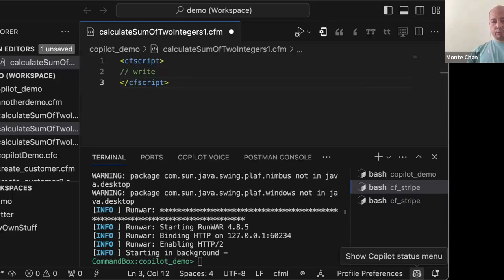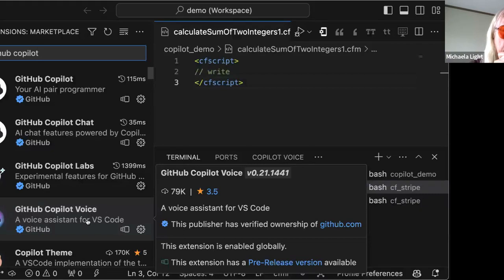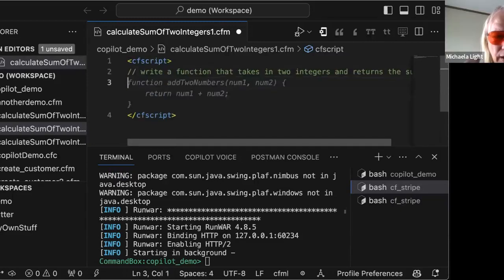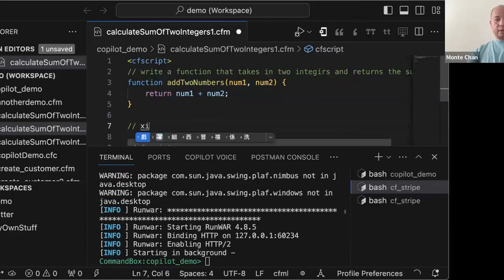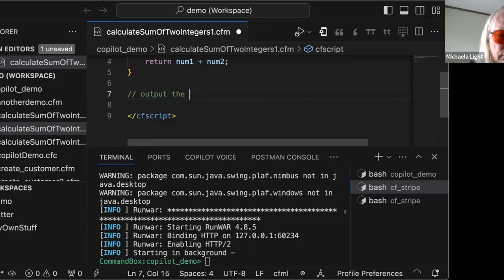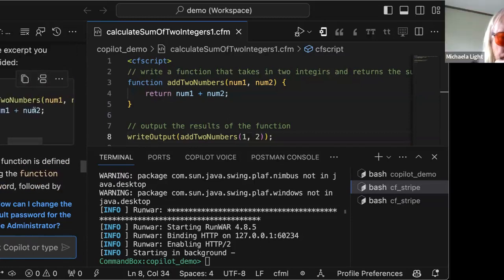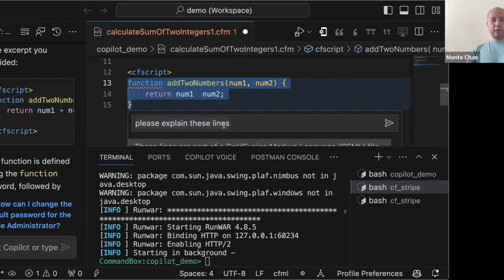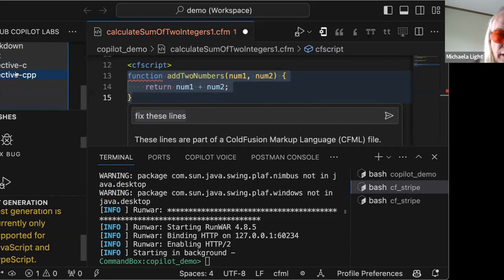133 GitHub Copilot & AI Assisted Coding (Unlocking ColdFusions AI Potential) with Monte Chan Final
Monte Chan talks about “GitHub Copilot & AI-Assisted Coding (Unlocking ColdFusion's AI Potential)” in this episode of ColdFusion Alive Podcast with host Michaela Light.

“It is an AI pair programming tool. So this helps test your programming that basically, there's another person but in this case is a AI tool, if you will, so but you will be doing most of the typing. But then that will also give you some code suggestions, if you will. And to help you with coding. So sometimes can be a short one liner, or could be one whole block of codes. So you can save a lot of typing.”

An AI pair programmer.
Essentially, Copilot is Auto Complete on steroid. When Copilot generates the codes, it does not know what it is writing.  It is simply trying to predict the next word(s) based upon the information that it has.
Works with VS Code, Visual Studio, NeoVim/Vim, and JetBrains IDEs via extensions
Who makes it?
Microsoft who own Github
Why should CFers use Copilot
Helps you write code faster especially when it generate a whole block of code
Write better code esp if your give it self-documenting variable and function names
Can help with JavaScript, CSS and SQl too
Improves a junior developer’s weak area more than it improves a senior developer.
“Copilot makes you better at what you’re good at and lets you quickly master what you’ve yet to learn.”
“Among developers who use GitHub Copilot, 88% say they are more productive, 74% say that they can focus on more satisfying work, and 77% say it helps them spend less time searching for information or examples.”

Any reasons to not use it?
Trained on codes found in public repositories – The accuracy of the generated codes depends on the amount of codes in their respective public repos.
The quality of the codes may or may not be good
It takes the name of your file, the codes before and/or after the cursor in the current file, the currently open files in your IDE, and the codes in the files linked to the current file in context when trying to provide code suggestions.  In other words, as you are building your projects, the accuracy rate should increase.
Does it copy your code to add to its store of code?
Business version has option to only use code from a your own private GitHub repo

Tips on using Copilot
Be precise and provide details
Be descriptive to your file names, variable names, function names, …etc.
Keep file tabs open especially those files which are relating to the current file.
Keep in mind that Github Copilot is like an Auto-Complete on steroid.  It does not have an idea in which language you are writing.
The suggested code may not have the correct syntax (ex. Missing a bracket, missing a semicolon, …etc.) or the suggested variables/functions may not exist.
So! Read and test the code generated!
Github Copilot is trained on data found in public repositories.
So! Put more ColdFusion codes in public repositories.
ForgeBox? Mirror into public GitHub or write an extension
Explain code
Simple bug fixing
Translate code to/from other programming
Demo
Pricing
30 day trial
Copilot Business comes with Copilot Chat
Has Copilot changed the way your team approaches coding or collaboration?
Helps with common coding standard use and formatting
CF lint
For teams new to AI-assisted coding, there's often a learning curve.
What advice would you give to other CIOs or development leads considering such a tool?
How much time to learn and get used to it? A hour to learn. A week to get used to it.

Mark Tataka CF AI preso
Adaptation curve
Pace of change
Other AI coding tools
FusionReactor 11 AI tool for performance tuning